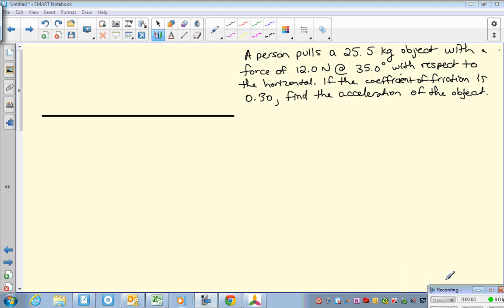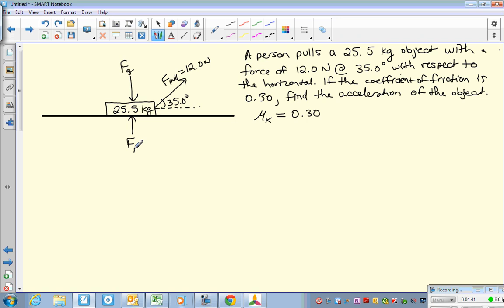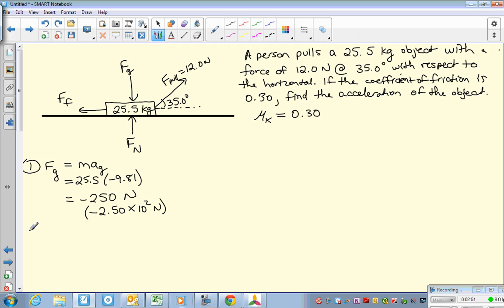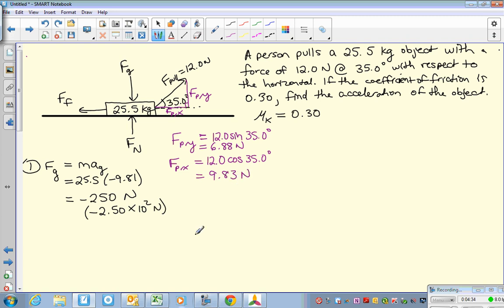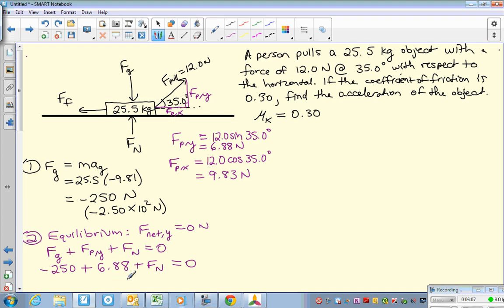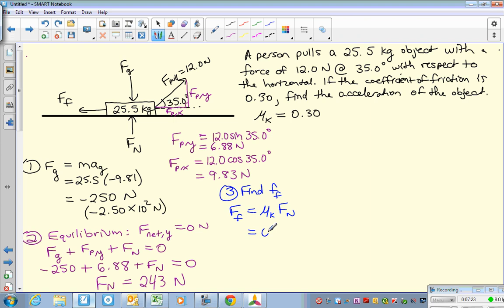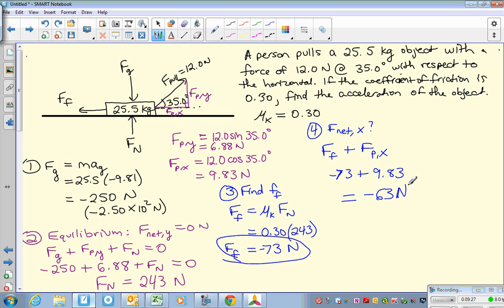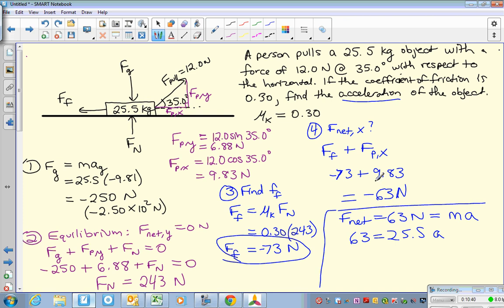friction object pulled at an angle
This is the friction of an object being pulled at an angle (though the motion is still horizontal)
Similar to pg 141 #1